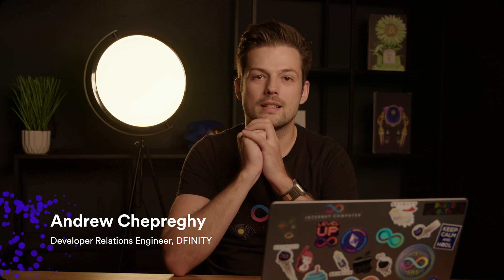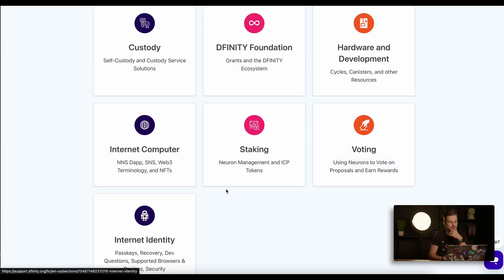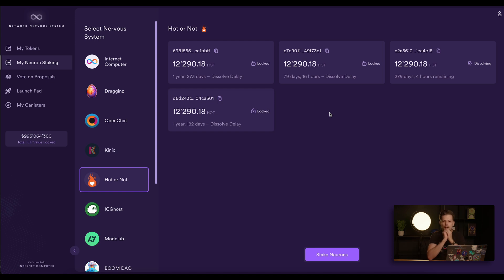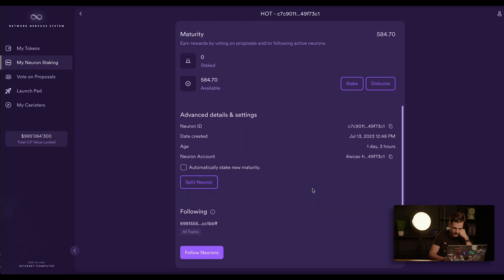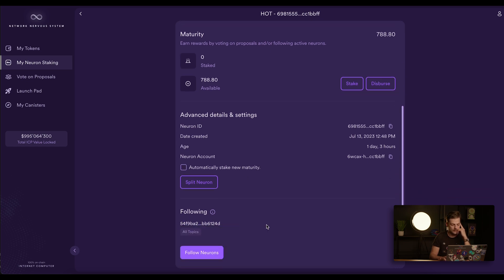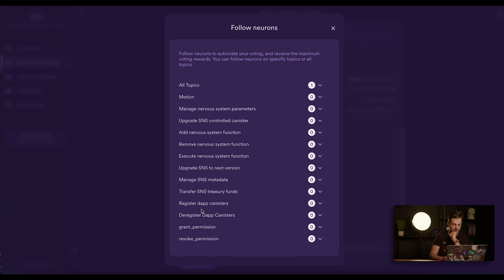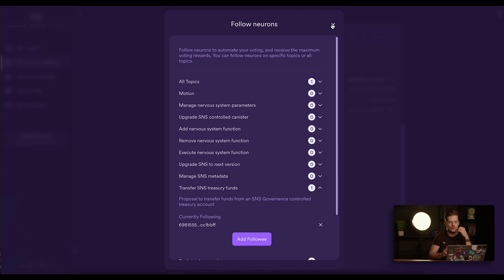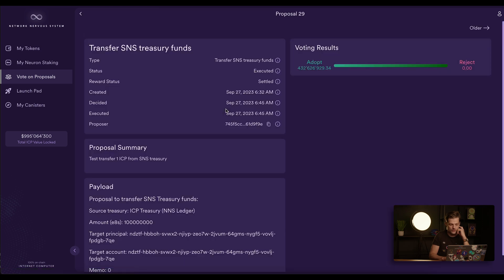SNS Neuron Following on Specific Topics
SNS implements liquid democracy similar to the NNS, where participants can lock tokens in neurons to vote manually, or follow other voting neurons. In this video, we demonstrate how you can set up your SNS neurons where you follow the votes of another neuron as a default fallback, while opting to vote manually on specific topics.